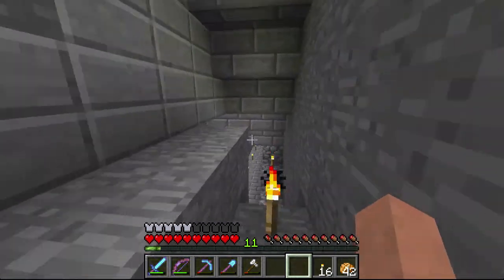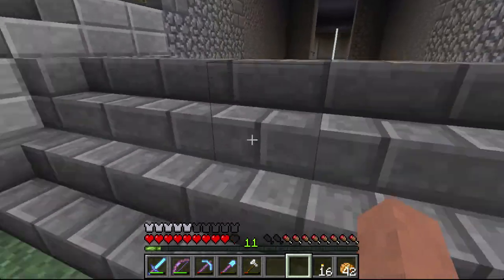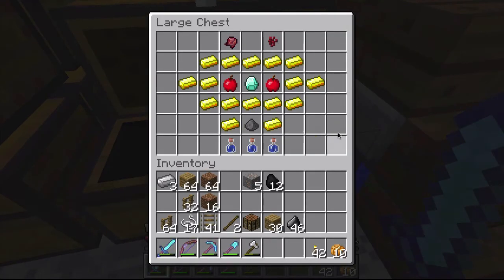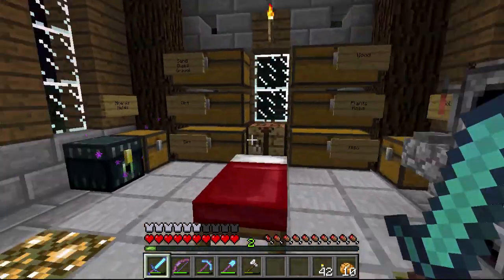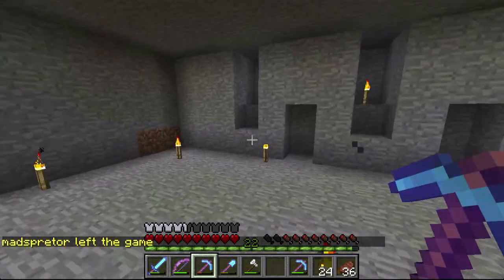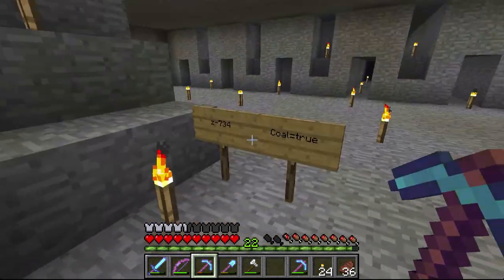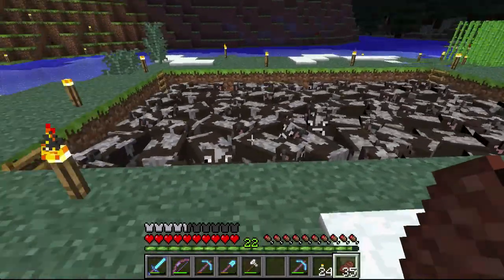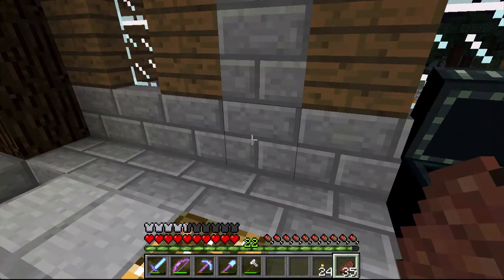Cube Community - Ep33 - Entrance Hall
This episode took me a long time to make so I really hope you enjoy it. I really enjoyed making it, so this might be the style I keep.
We work and the entrance hall and save a damsel in distress!

CC - Cube Community is a Vanilla server that High Leader Erosium founded. If you would like to be considered for the server, please PM Erosium and he will take a look at your videos and offer feedback or if we really like your channel even give you an invite to the server! (You must be 16+ or wont be accepted)